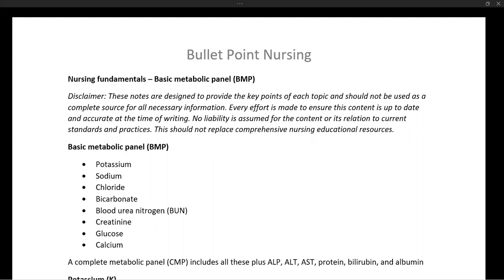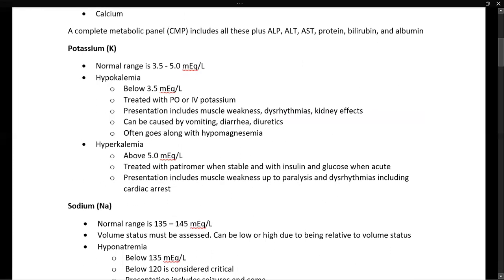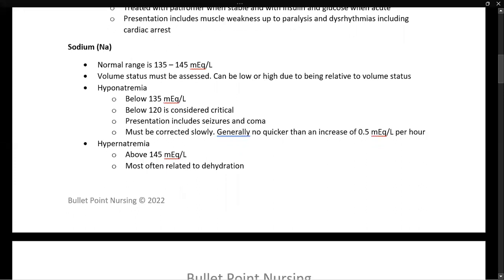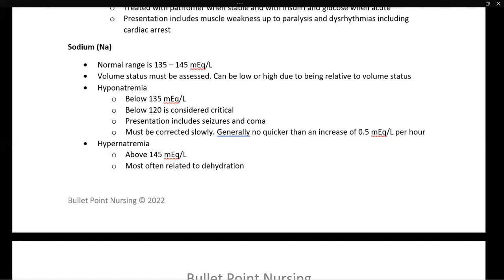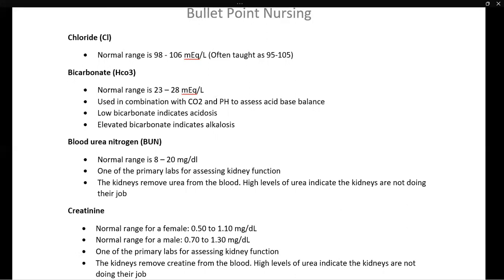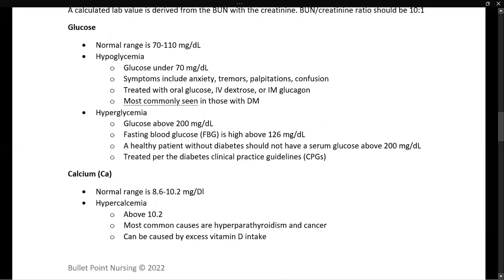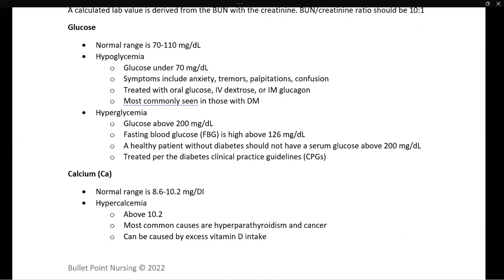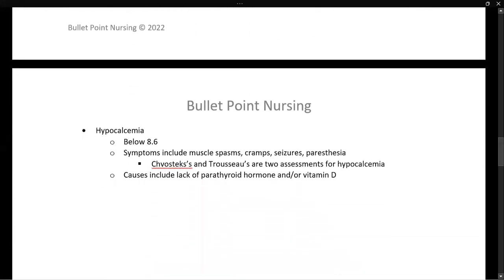Basic Metabolic Panel (BMP) Fundamentals - Evidence-based nursing lecture